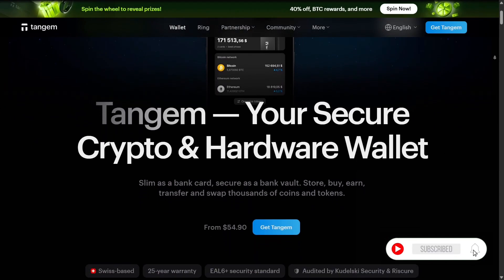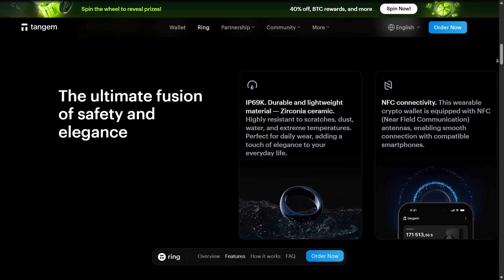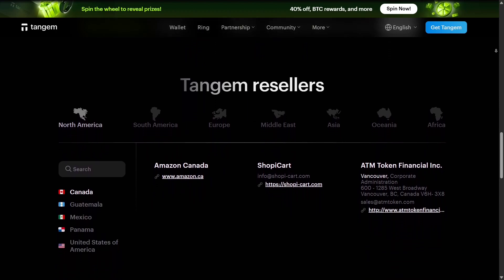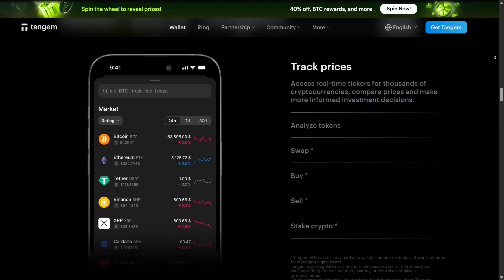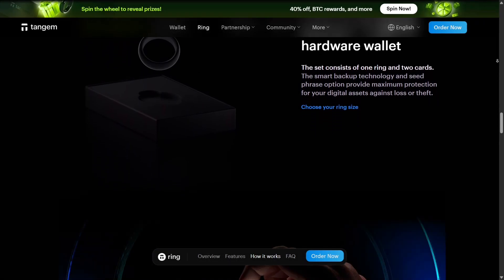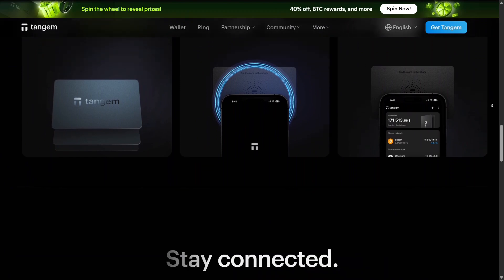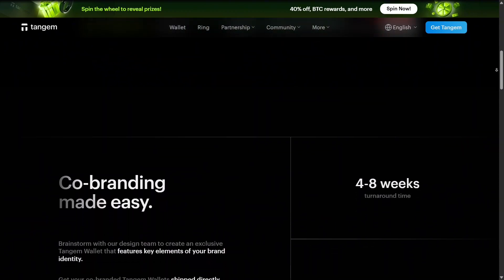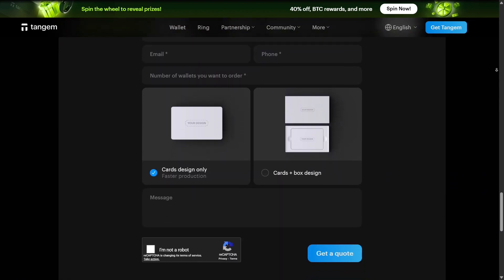Why Tangem Is Becoming the Gold Standard for Effortless, Bank-Grade Digital Asset Security